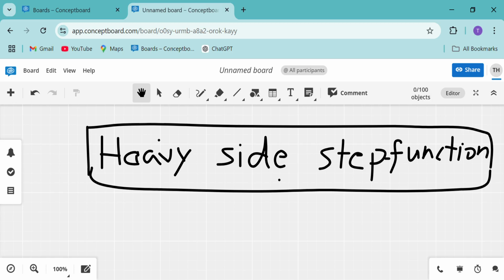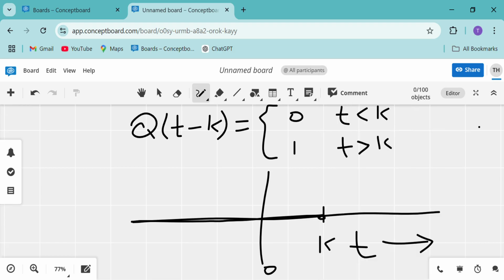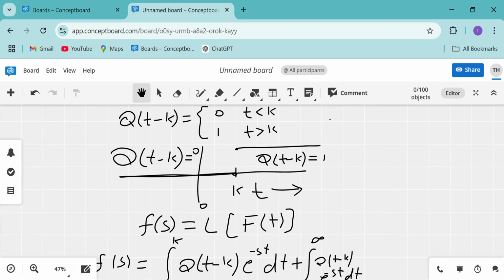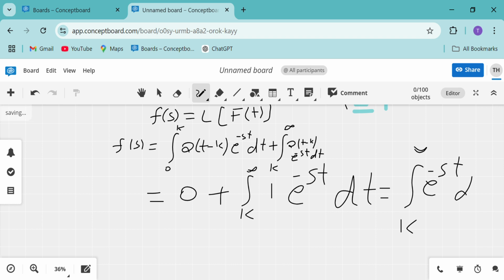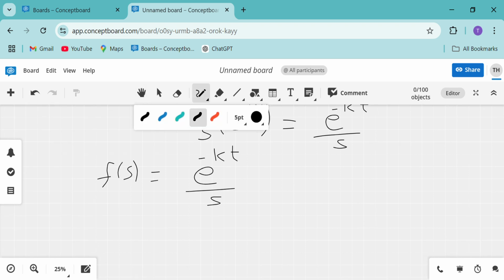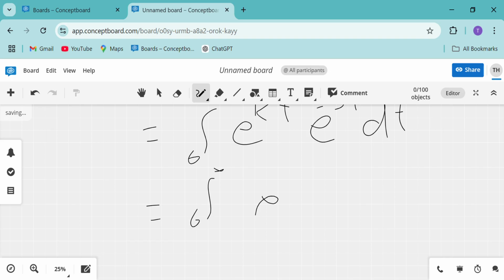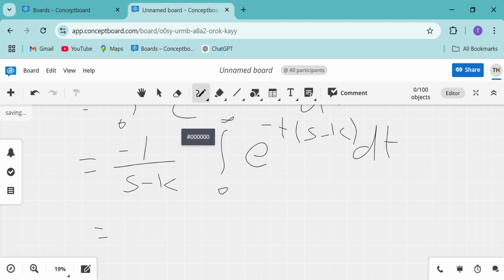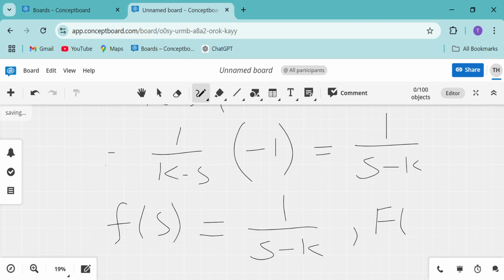Heavy side step functions